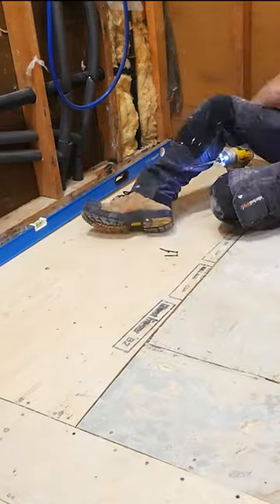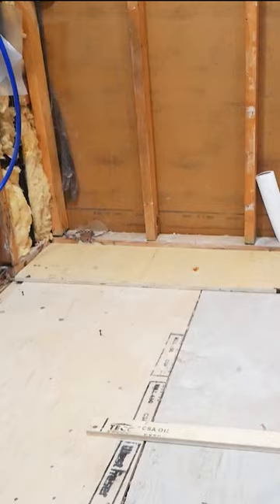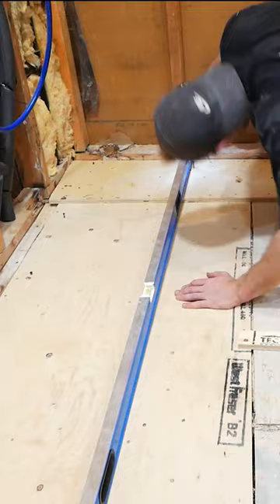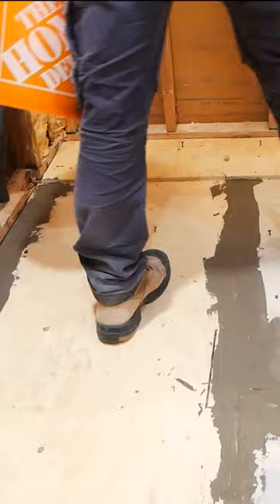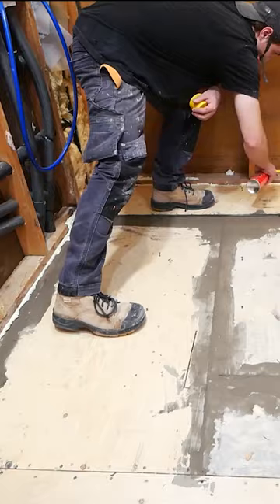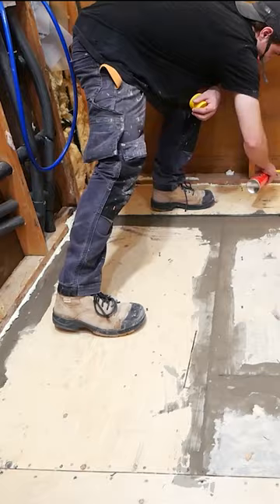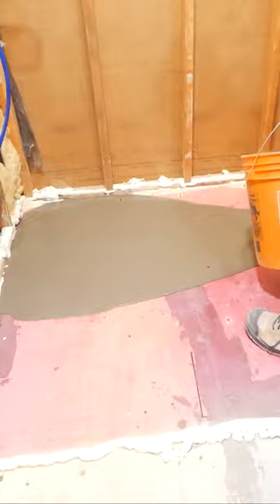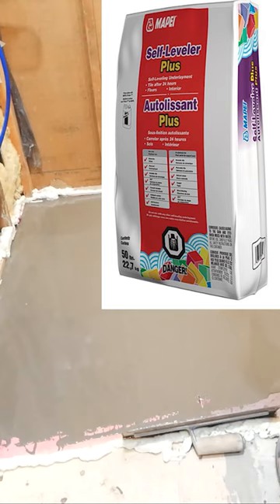How to Self Level a Floor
Self level a floor for tiling